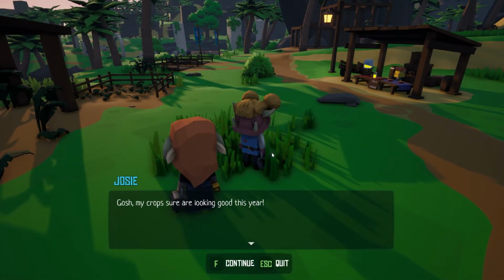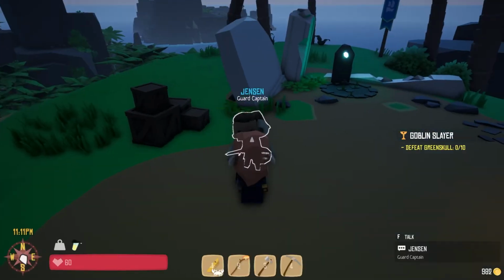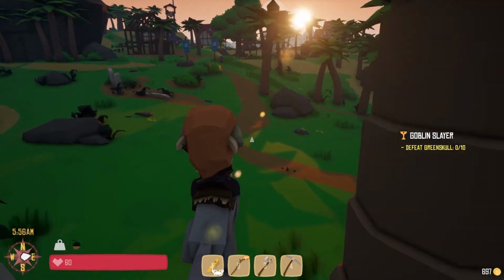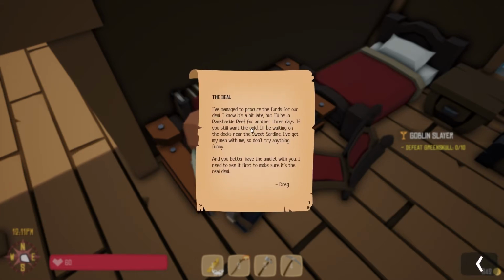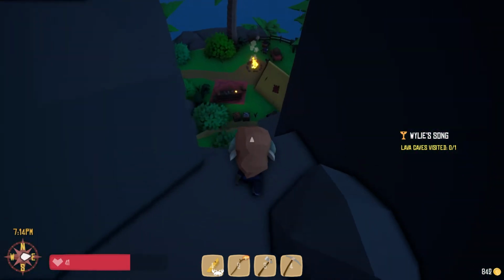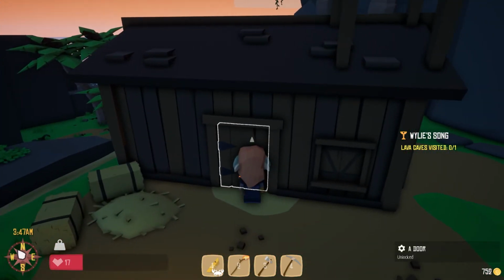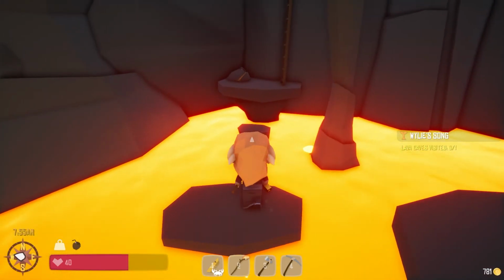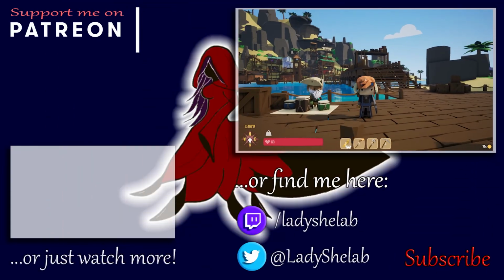In the Saddle!! - Swords 'n Magic and Stuff (Farm 'n Forge Update) - Part 7